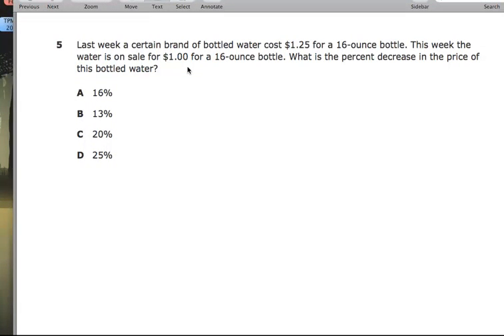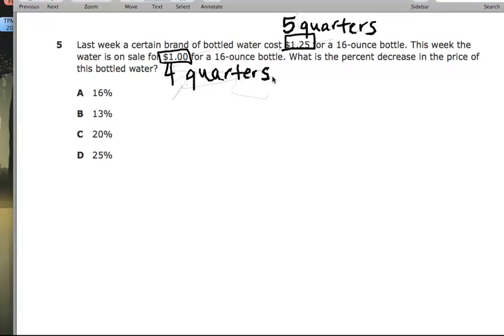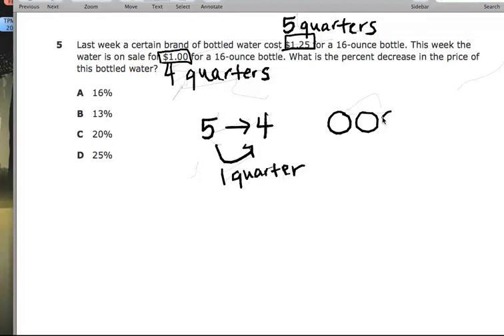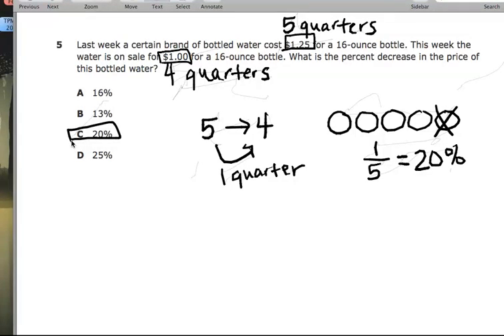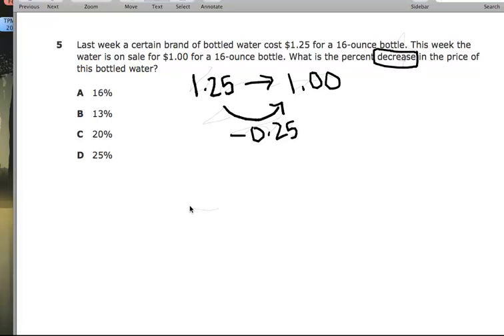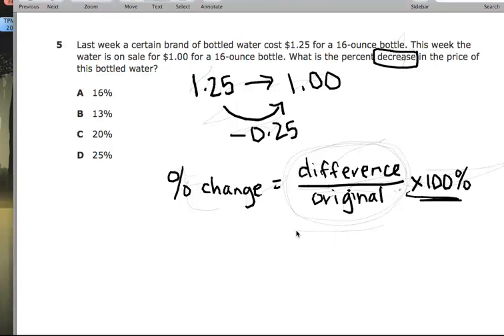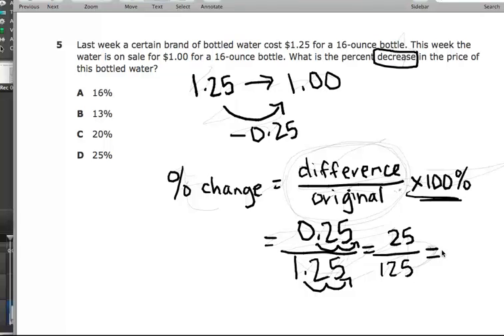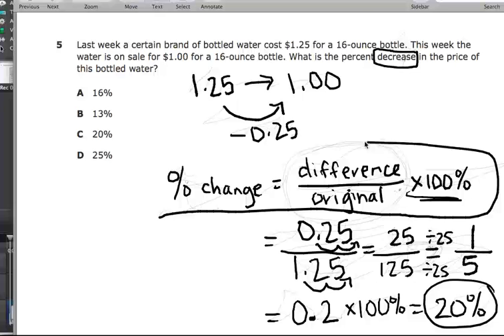STAAR Practice - Problem #5